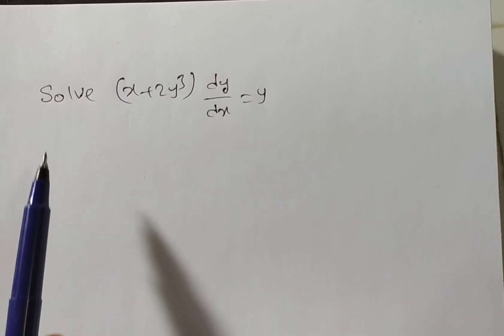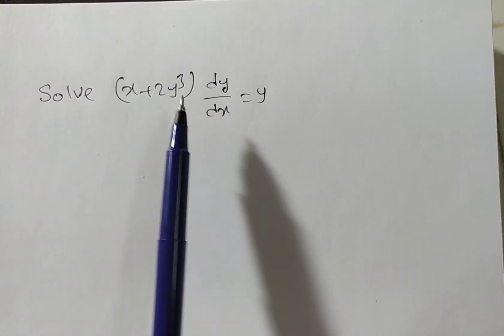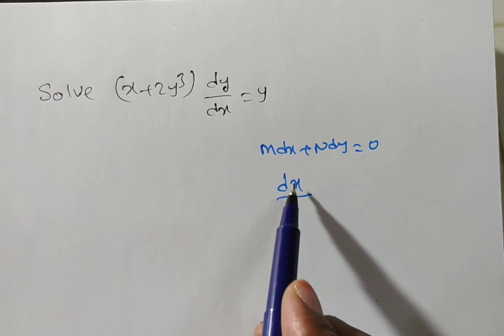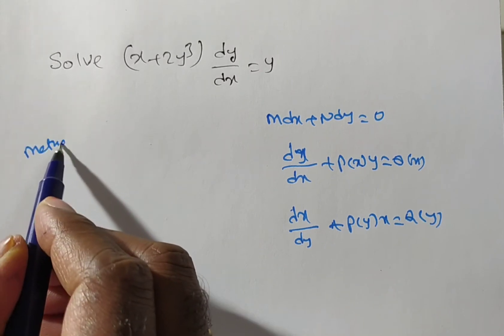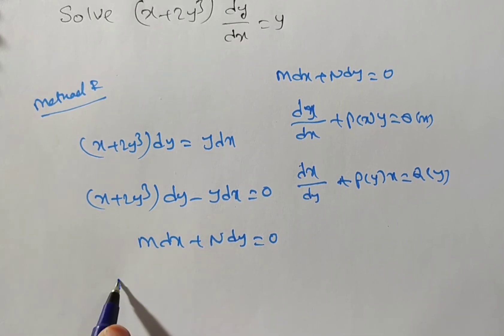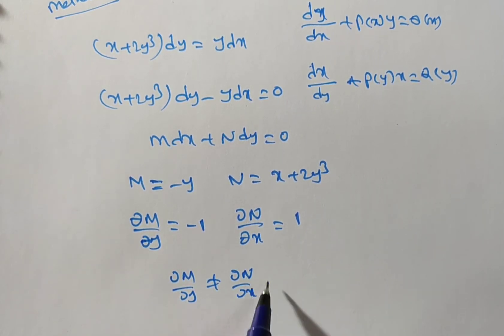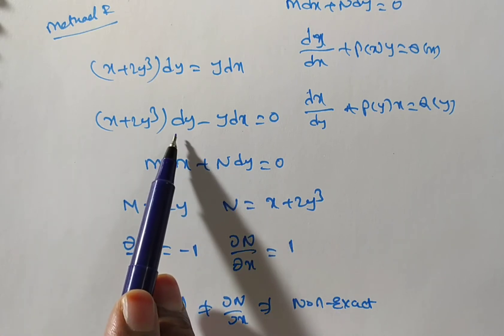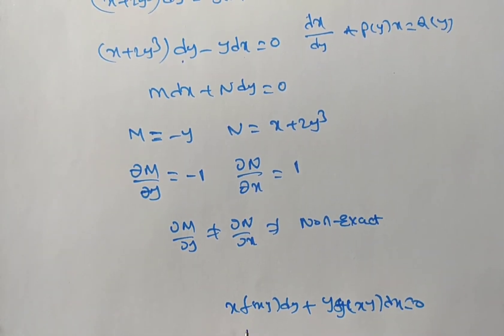Solution of Differential Equation in Different Ways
in this video we are discussing Solution of differential equation in different ways